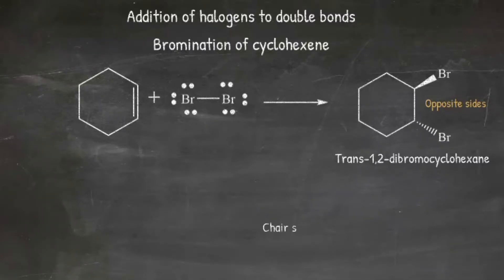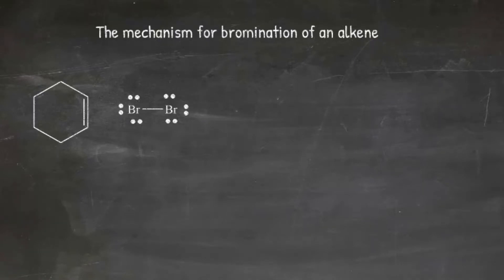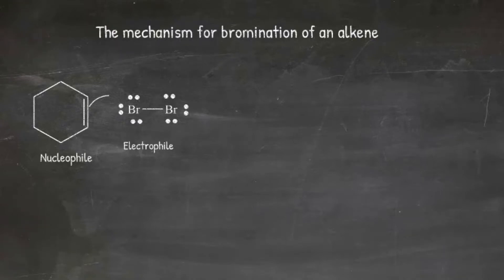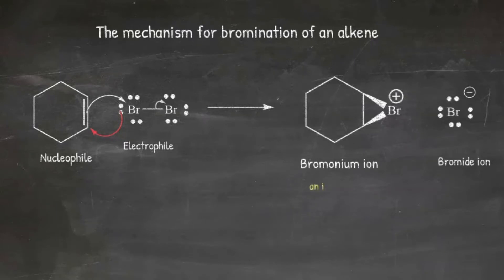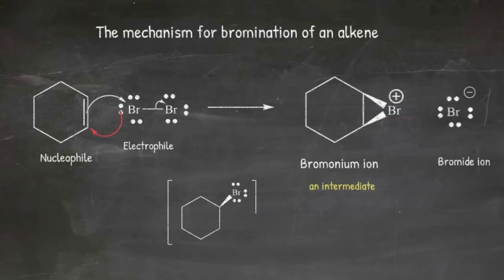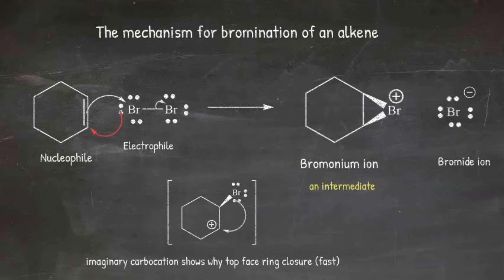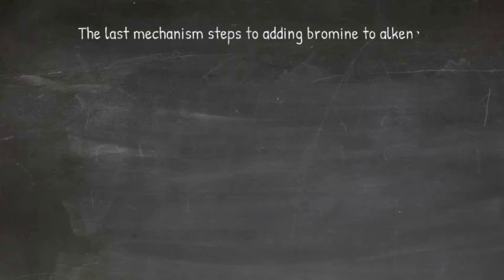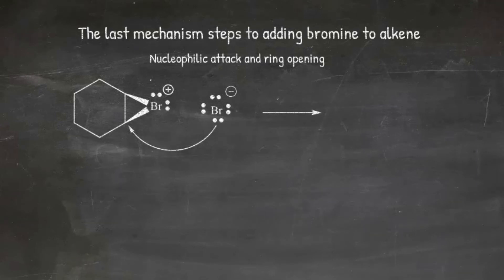Bromination of cyclohexene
Description for this Video:
This is a basic video based on Chemistry with I teach CHEM
This a video on Bromination of cyclohexene
This Video is based on Organic Chemistry
Taught by I teach CHEM and made by Camosun Instructor
If you are interested in Chemistry please check my other Videos on Chemistry